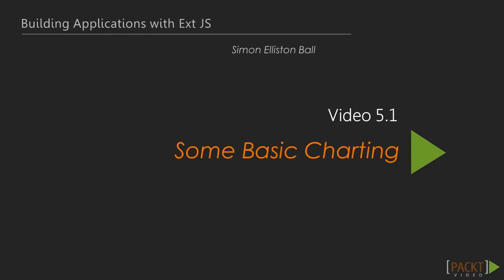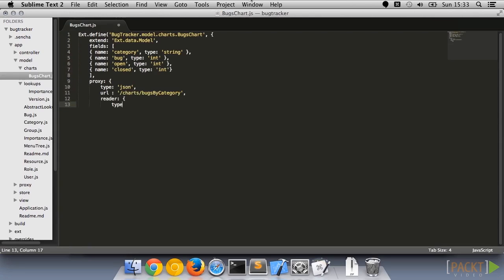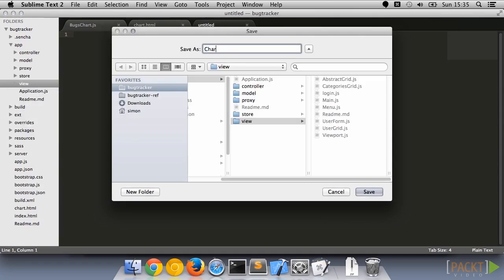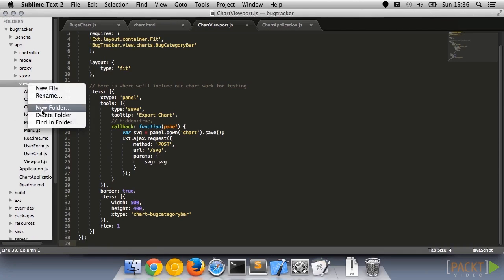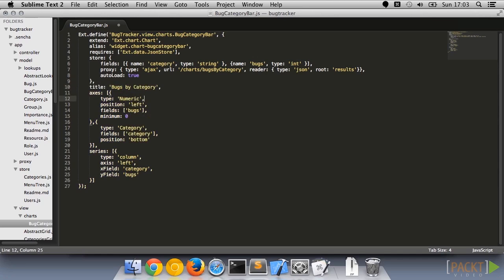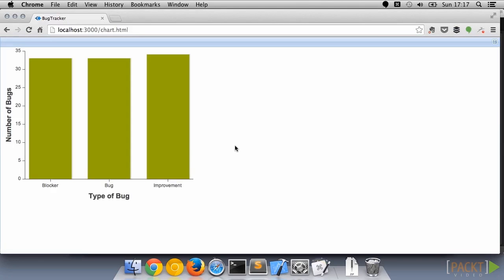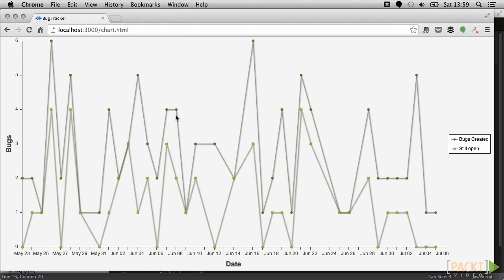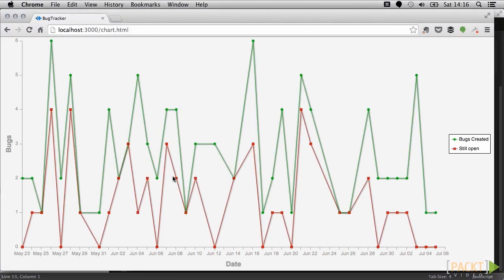Building Applications with Ext JS Tutorial: Some Basic Charting | packtpub.com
Tables may be a good way of showing individual detail, but charts and graphs make it much easier to see broad trends.
• Create a data source for the chart. Put together a testing page to quickly iterate on changes in the chart code.
• Create a basic chart to show comparative levels.
• Customize the display and styling of a bar chart.